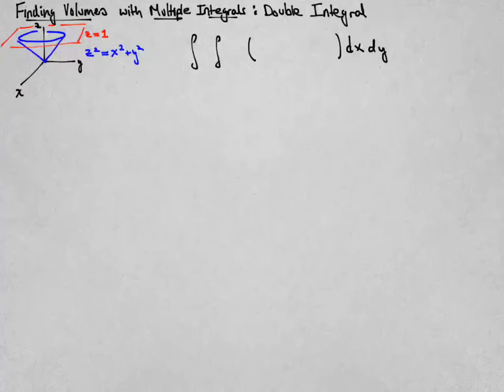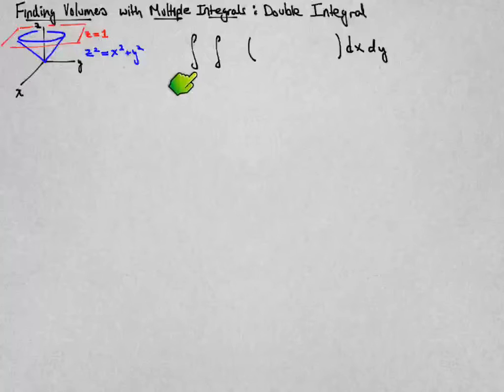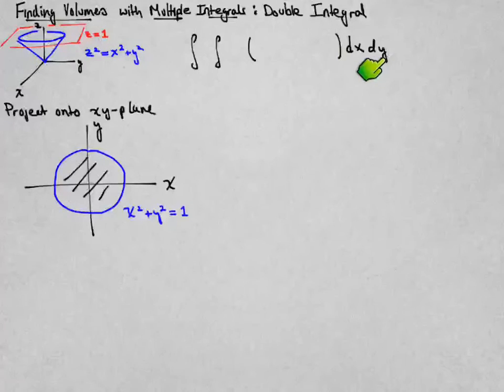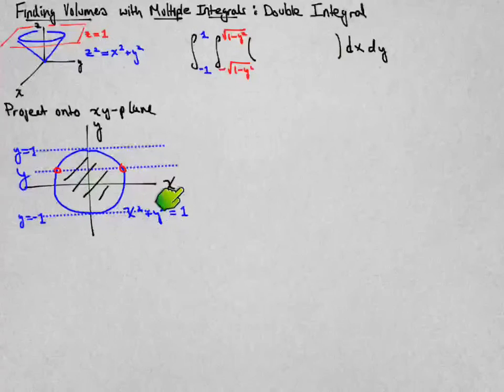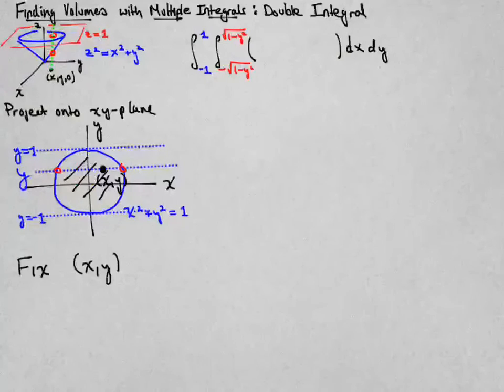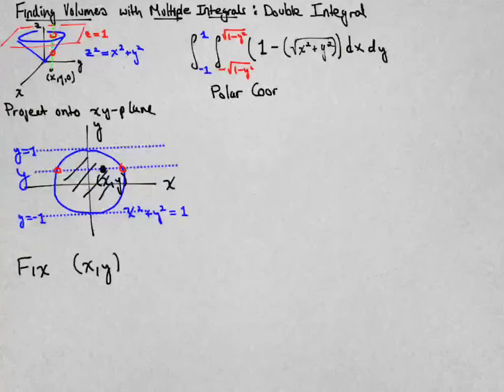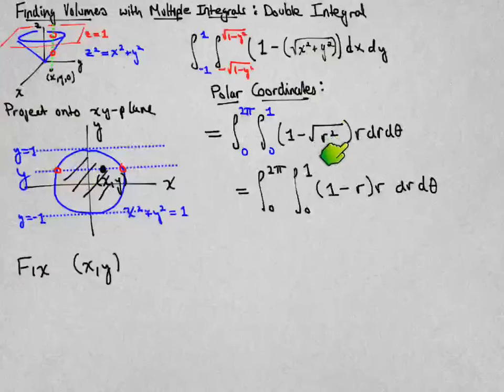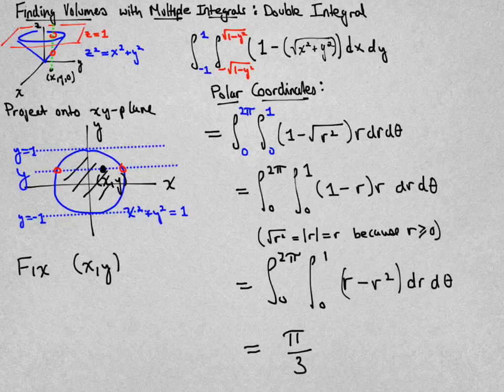4b. Volume of a cone as a double integral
This video shows how to compute the volume of a cone as a double integral in rectangular and polar coordinates.